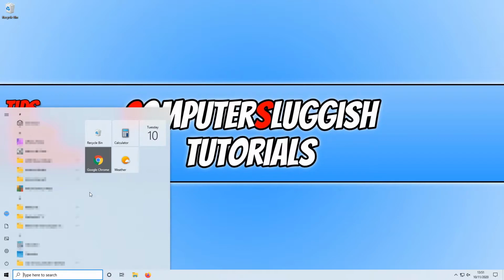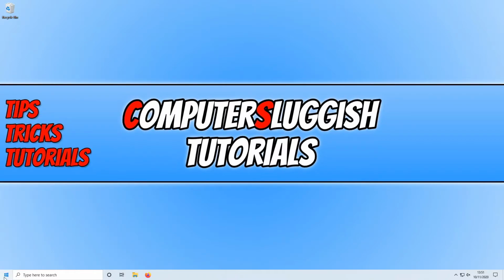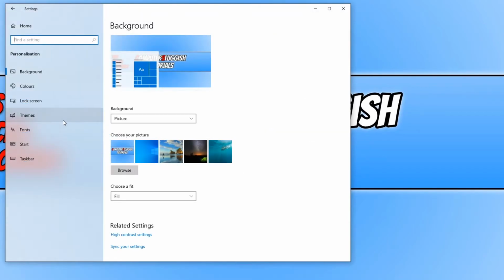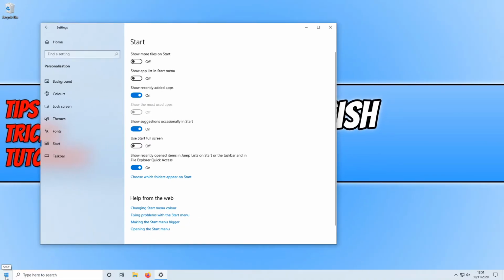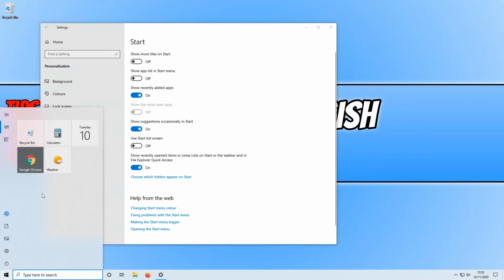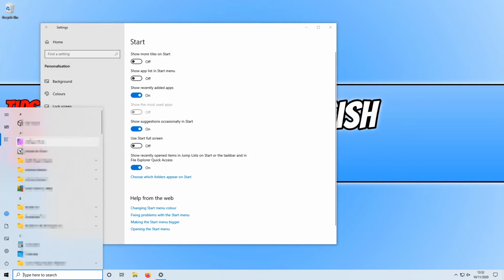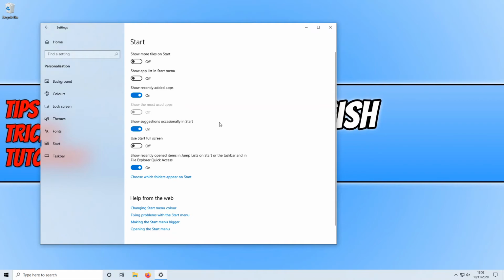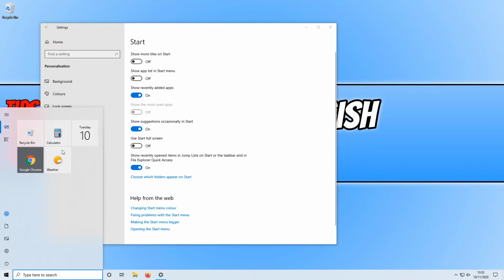Show Pinned Tiles Only In Windows 10 Start Menu PC Tutorial | Hide Software & Apps List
In this Windows 10 tutorial, I will be showing you how to show just your Pinned tiles/items only in the start menu on your PC or laptop. This means when you open your Windows 10 start menu you will not see the list of software and apps that are usually there by default. You can still view your software and apps list but if you prefer the look of the tiles only in the start menu, or want more privacy on your PC, then follow the simple steps in this tutorial.